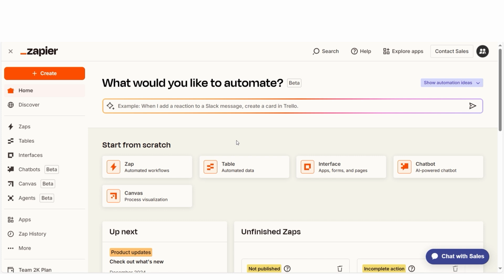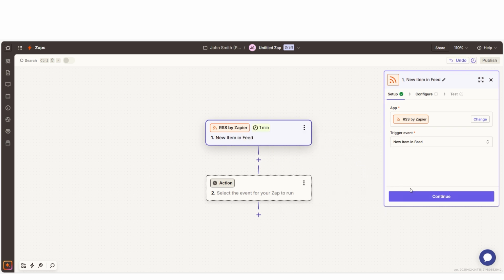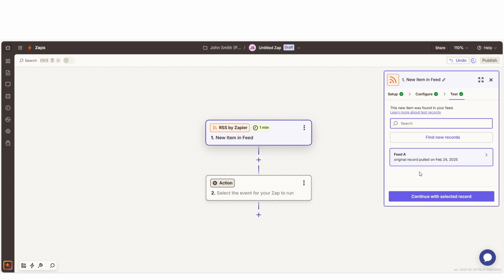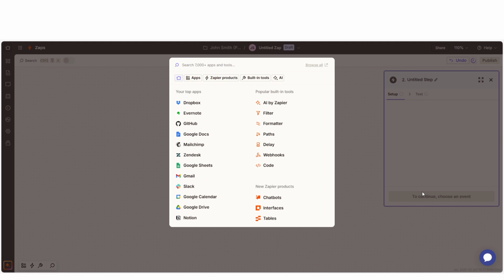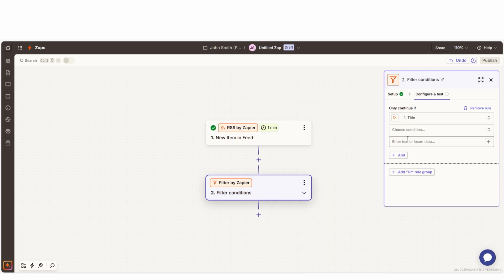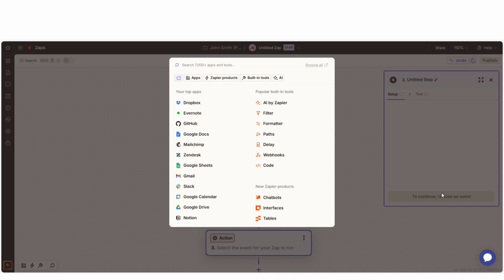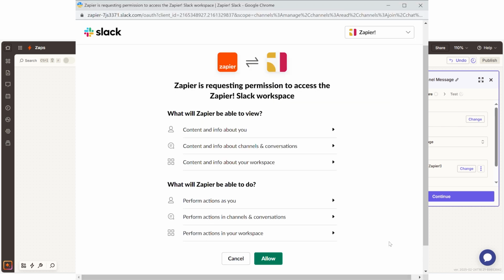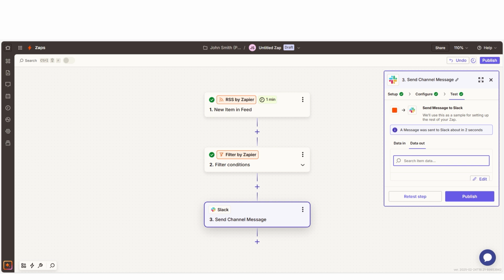Real-Time Data Systems Anomalies Alerts with Zapier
Don't let system errors derail your productivity! 📚 Taylor Bernstein shows you how to automate your data systems with Zapier to detect Data Systems Anomalies and get instant alerts. 🔔 Connect your RSS feed to Slack (or Teams!) and identify issues in real-time. Fix problems before they cause major disruptions and keep your data clean! ✨